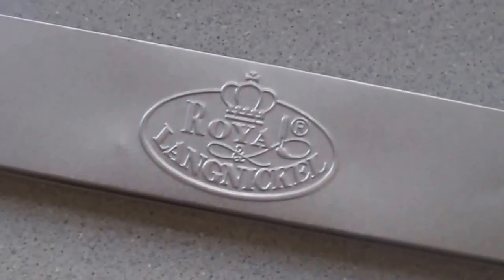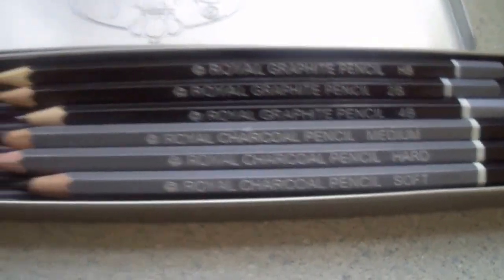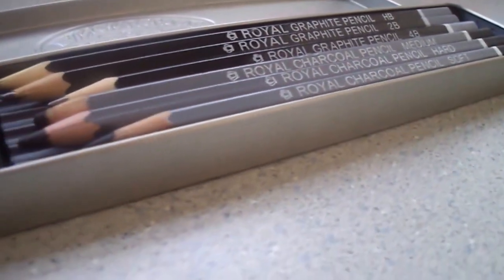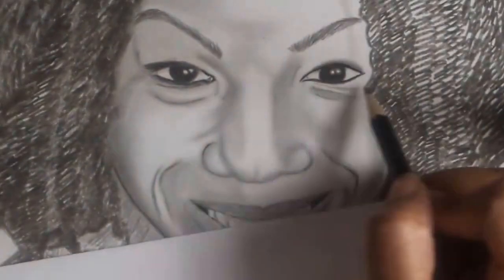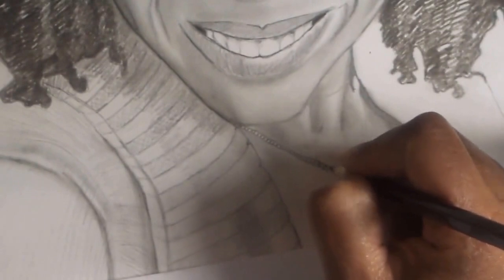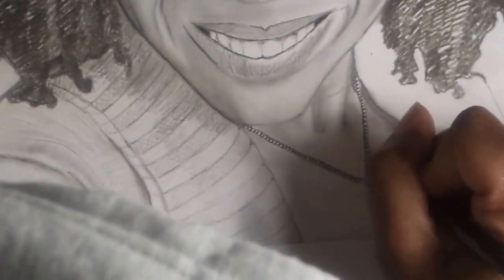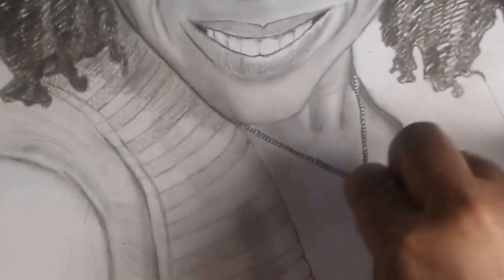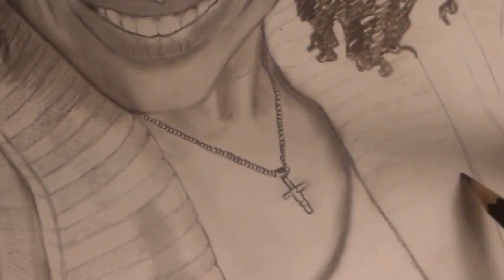Royal Langnickel Pencil Review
I've recently tried out the Royal Langnickel graphite and charcoal pencil set. Here's my review on them.

What a set for yourself?

Have you seen my blog?